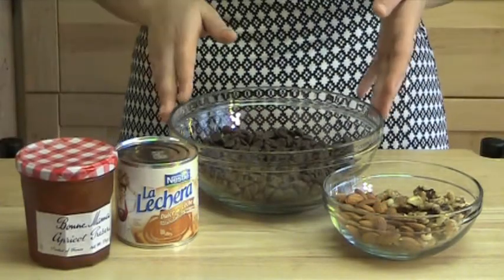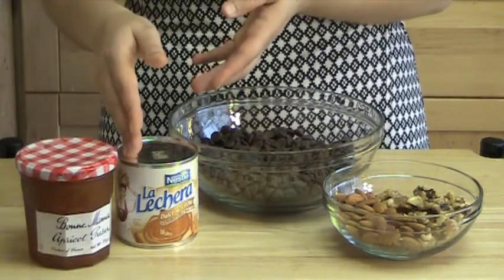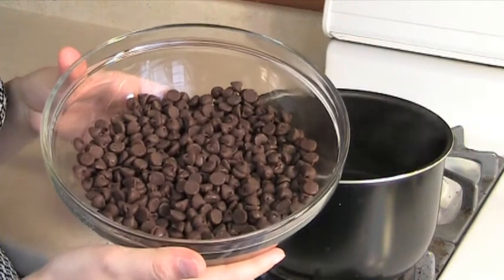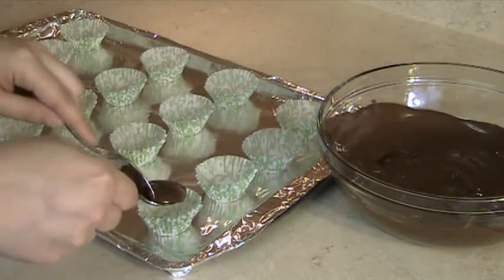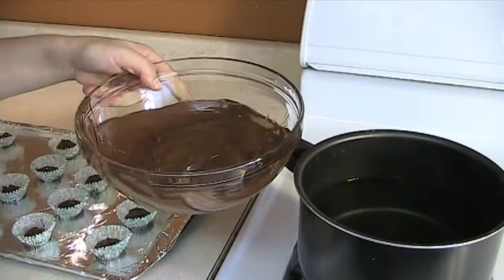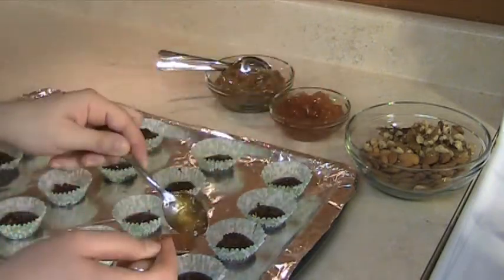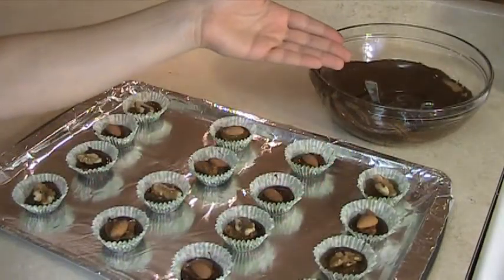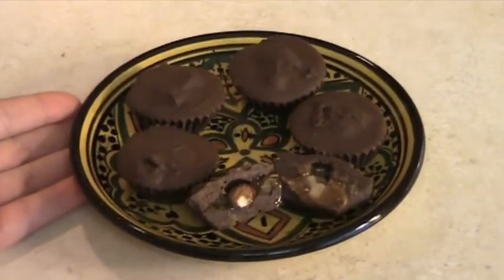Chocolate Surprise Recipe - CookingWithAlia - Episode 67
How to make delicious chocolate treats with a surprise inside. You could get a different filling with each picking!